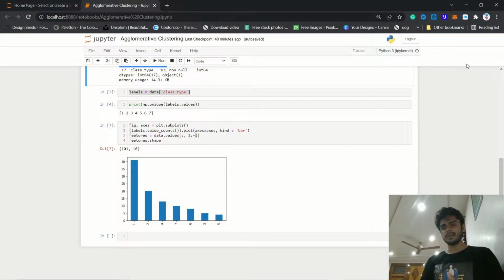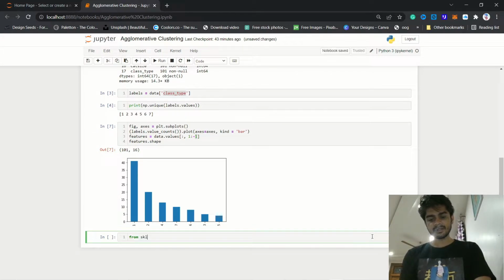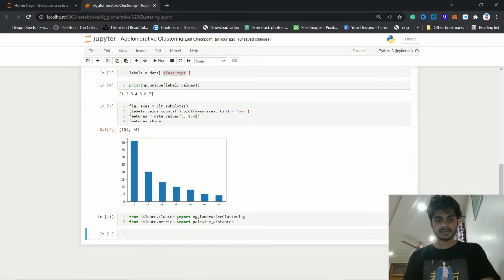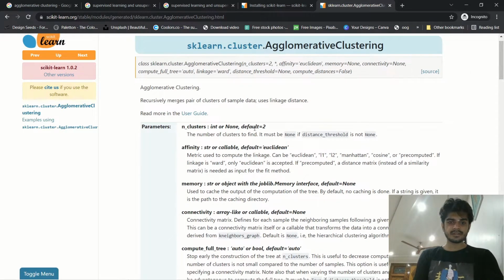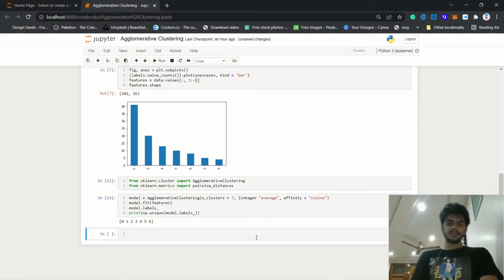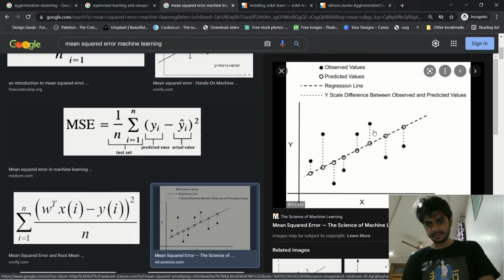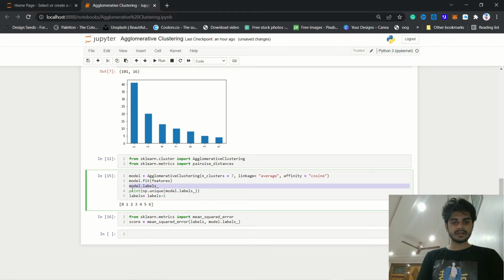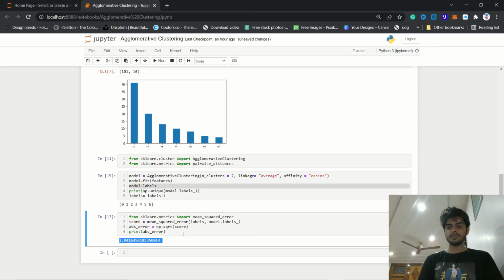CODING CHATBOT | NATURAL LANGUAGE PREPROCESSING CODING | MACHINE LEARNING TUTORIAL | PART 2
Natural Language Preprocessing
Natural Language Processing or NLP is a field in machine learning with the ability of a computer to understand, analyze, manipulate, and potentially generate human language.
The content of the Natural Language Preprocessing is divided into :
Text Mining
The flow of ‘Time Mining’
Text Extraction and Preprocessing
Tokenization (For Sentence, For Word) with Code
N-Grams
Stop-Words Removal with Code
Text Transformation Attribute Generation
Stemming with Code
Lemmatisation
Text Mining :
Text mining is the technique of exploring large amounts of unstructured text data and analysing it in order to extract patterns from the text data.
⁃ It uses software that can identify concepts patterns, topic, keywords and so on in the data.
⁃ It uses a computational technique to extract high-quality information from unstructured text.

⁃ Text Extraction and Preprocessing — Examines unstructured text by searching out the important words and finding relationships between them.
⁃ Text transformation attribute generation — Labels the text documents under one or more categories based on input-output examples.
⁃ Attribute selection — Groups text documents that have similar content
⁃ Visualisation — Uses test flag to represent documents and uses colors to indicate compactness.
⁃ Interpretation or Evaluation — Reduce the length of the document by summarising the details.
Tokenization :
⁃ Tokenization is the process of removing sensitive data and placing unique symbols of identification in its place to retain all the essential information.
⁃ Tokenization can be done on both “Sentences” and “Words”. It works by separating words using spaces and punctuation.

A chatbot or chatterbot is a software application used to conduct an on-line chat conversation via text or text-to-speech, in lieu of providing direct contact with a live human agent.A chatbot is a type of software that can help customers by automating conversations and interact with them through messaging platforms.

Stemming :
Stemming involves reducing the word “Stem” or base by removing the suffix.
Various stemming algorithms: Poter Stemmer, Lancaster Stemmer, Snowball Stemmer.

Lemmatization:
This is the method of grouping the various inflected types of words so that they can be analyzed as one item. It uses a vocabulary list and morphological analysis to get the root word.

Named Entity Recognition seeks to extract a real-world entity from the text and sorts it into predefined categories such as the names of a person, organizations or locations, and so on.
The content of the Named Entity Recognition is divided into :

 Tokenization: Tokenization splits the text into pieces and removes punctuation.
 Stopword Removal: Stopword removal, Removes commonly used words that are not relevant to the analysis.
 Stemming and Lemmatization: Stemming and Lemmatization reduce words to base from to be analyzed as a single item.

About Machine Learning :

Machine learning is a subfield of artificial intelligence, which is broadly defined as the capability of a machine to imitate intelligent human behavior. Artificial intelligence systems are used to perform complex tasks in a way that is similar to how humans solve problems.